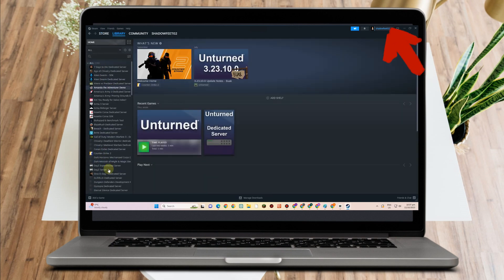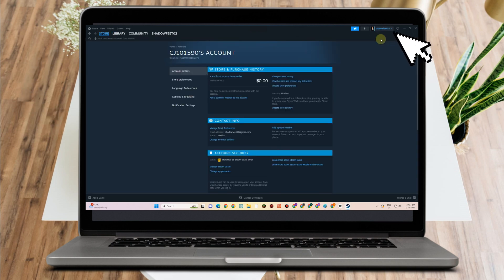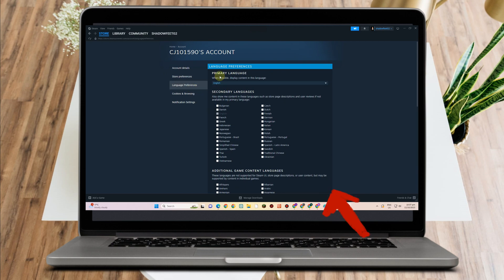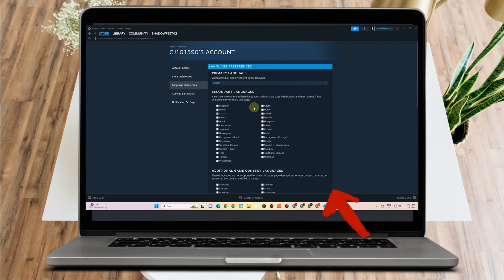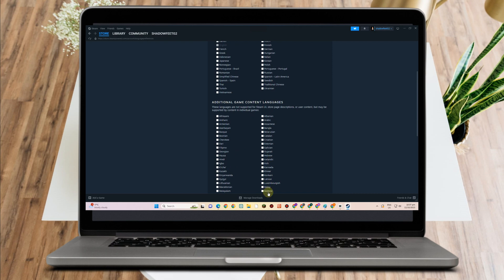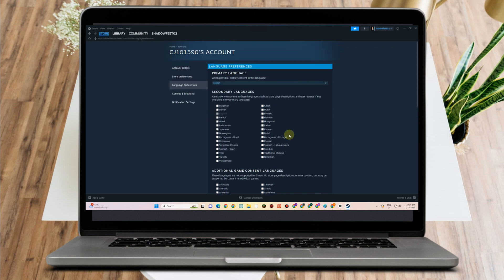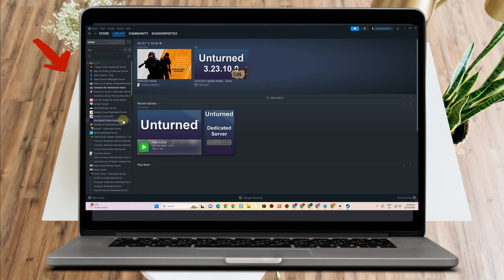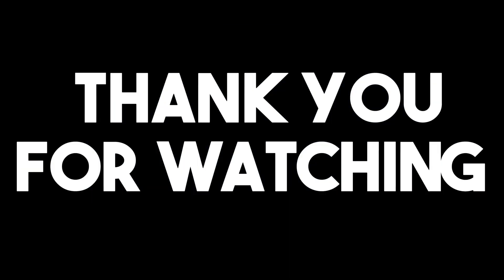How to SWITCH LANGUAGE ON HEARTS OF IRON 4 (Quick Tutorial)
How to Change Language in Hearts of Iron 4 - Step-by-Step Guide

🌐 Want to play Hearts of Iron 4 in your preferred language? This tutorial will show you the exact steps to switch languages and enjoy the game in a way that suits you best!

In this video, we'll guide you through a simple process to change the language settings in Hearts of Iron 4. Whether you're a seasoned strategist or just starting out, this guide will help you navigate the game's language options effortlessly.

📋 Topics covered in this video:

Navigating the language settings in Hearts of Iron 4.
Step-by-step instructions for changing the game's language.
Troubleshooting tips for any potential issues.
Additional language-related tips and recommendations.